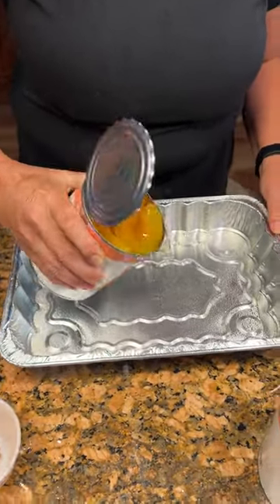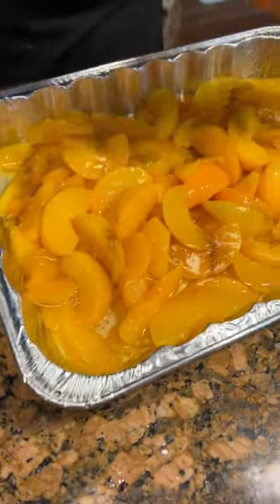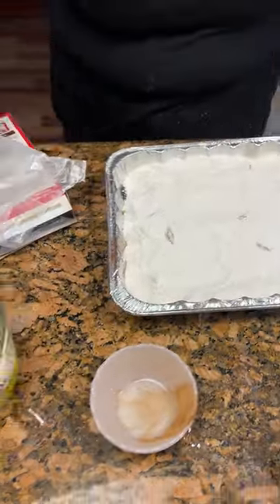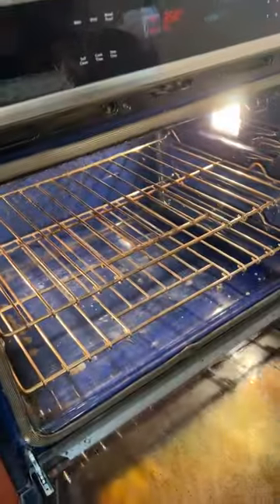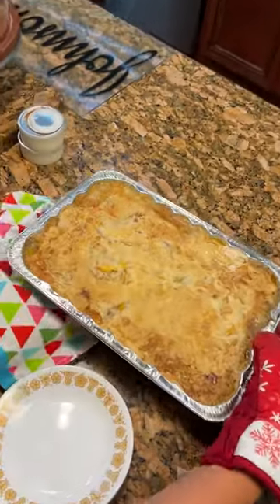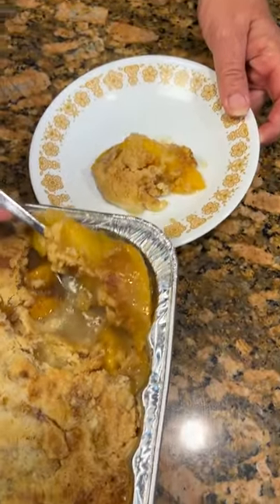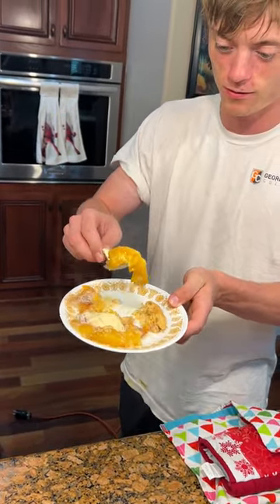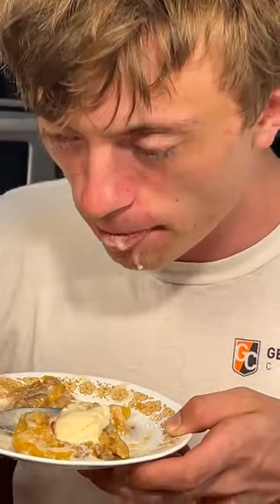Easy 1-Pan Dessert